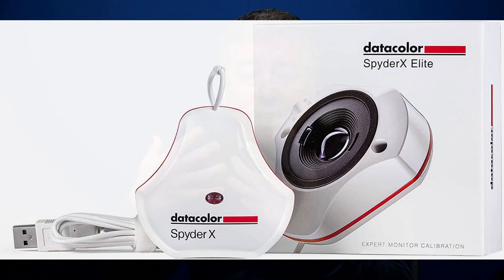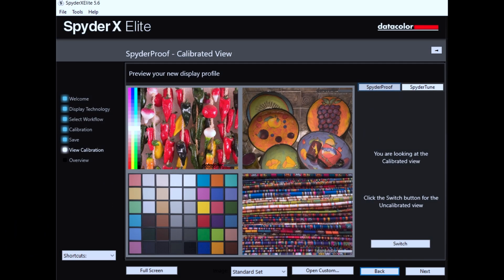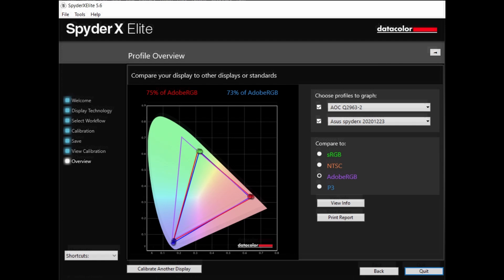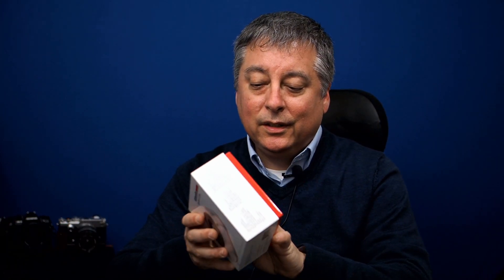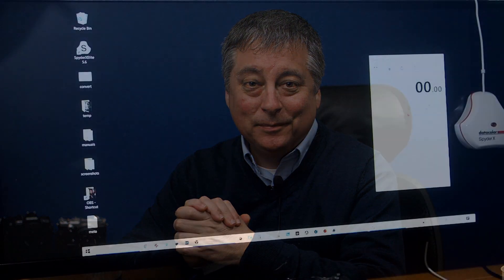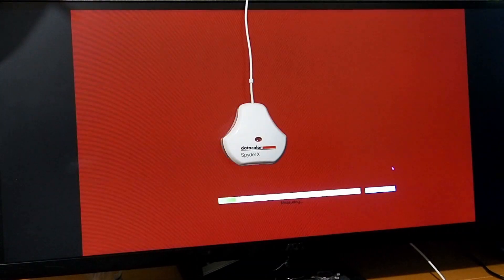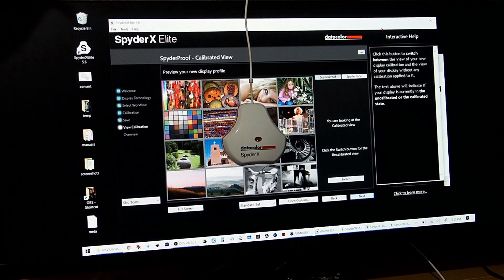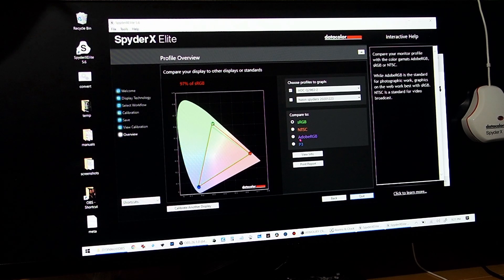DataColor SpyderX Elite Expert Monitor Calibration Review ep.287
The Datacolor SpyderX Elite monitor calibration tool will help you deliver consistently accurate colors for your images and prints.  I recommend the Datacolor SpyderX Elite over the Pro version for its additional features.

*Datacolor SpyderX Elite